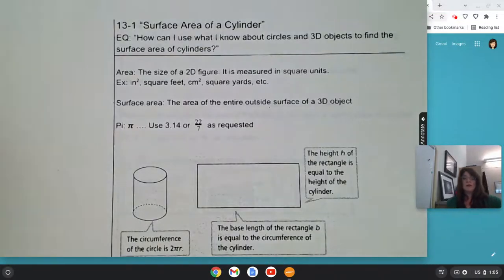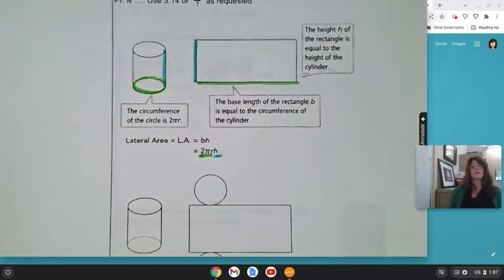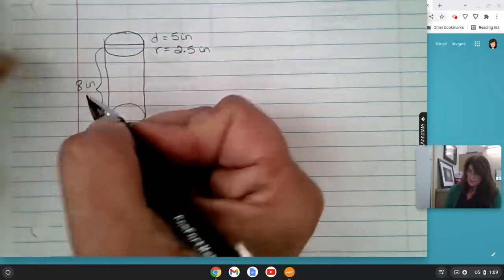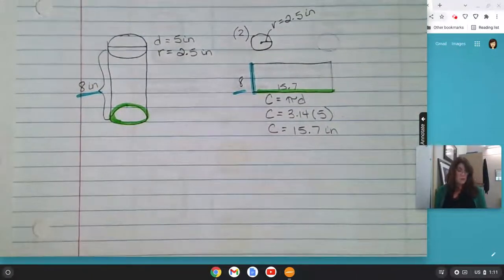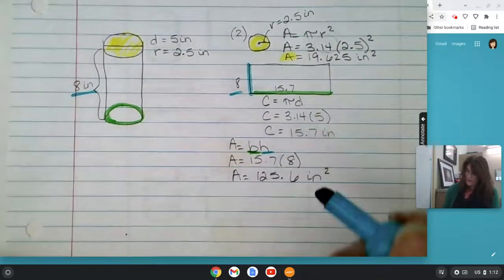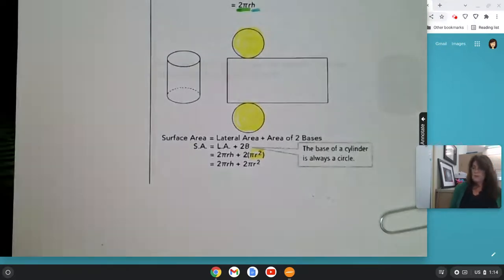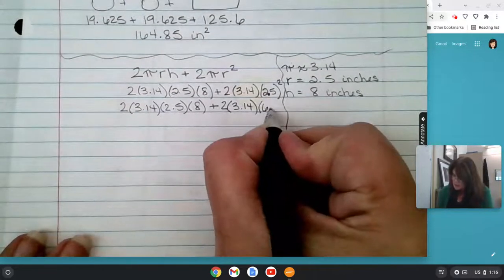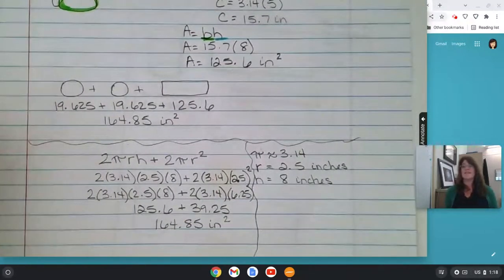Lesson 13-1 "Surface Area of Cylinders" (GA)